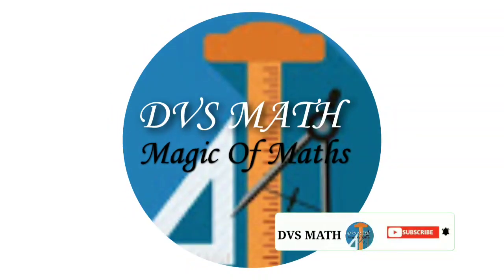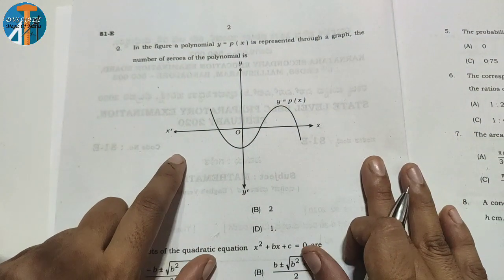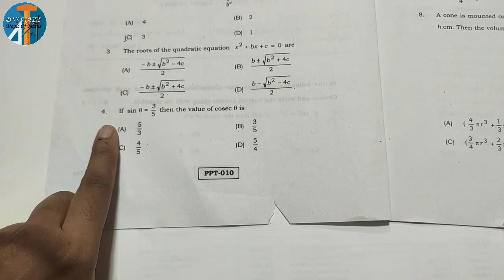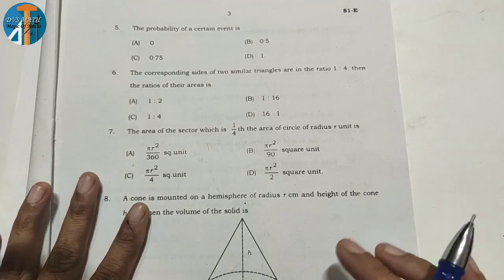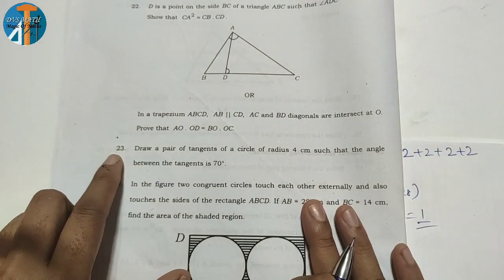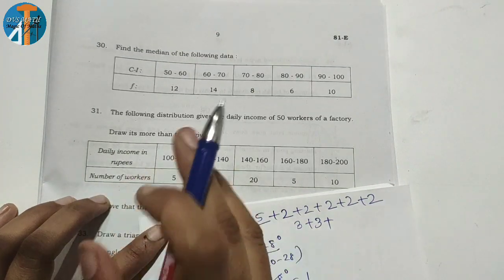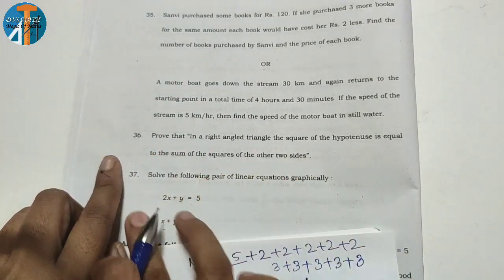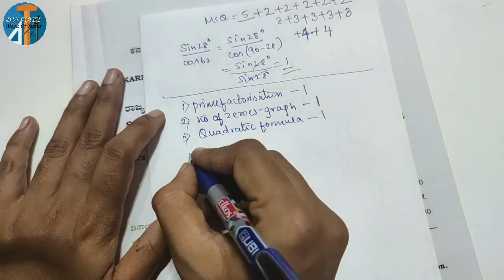sslcsupplementaryexammaths SUPPLEMENTARY COURSE|STATE LEVEL PREPARATORY EXAM PAPER 2020 |40 MARKS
SSLC MATHS PASSING PACKAGE:
1. Theorems on triangles- 4 theorems
2. Theorems on circles-  2 theorems
3. Solve for X and Y
4. Quadratic formula/Nature of roots
5. Mean,Median, and Mode
6. linear Graph
7. Ogive Graph
8. Construction- Tangent
9. Construction - Triangle
10. Proving Irrational Number
11. Surface Area and Volume- All Formulae
12. Number of Zeroes- Graph
13. Degree of polynomial.
14. Statements on Theorems
15. Definition: Euclid's division lemma, Fundamental Theorem of Arithmetic
16. Expressing into Prime Factors
17. Distance formula/Section formula/ Area of Triangle
18. Trigonometric Values(0,30,45,60,90)
19. Probability
20 Arithmetic Progression, nth term Sn(formulae)

LEARN 20 QUESTIONS SCORE 40 MARKS... PRACTICE WELL.. ALL THE BEST..